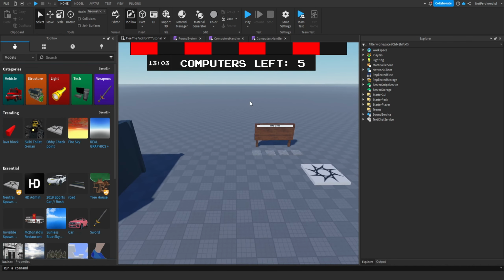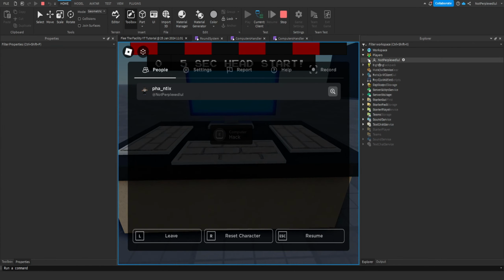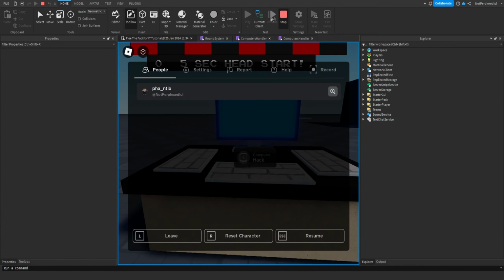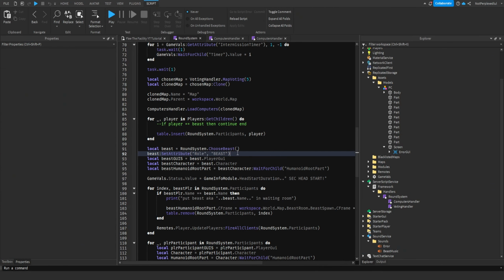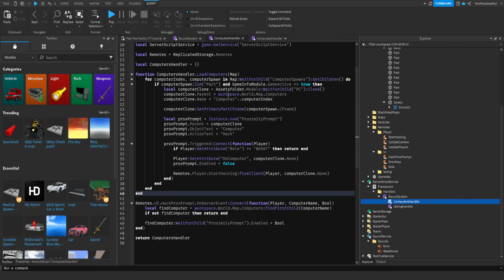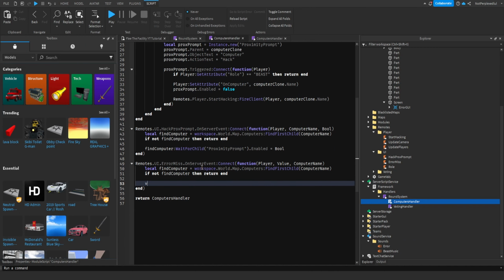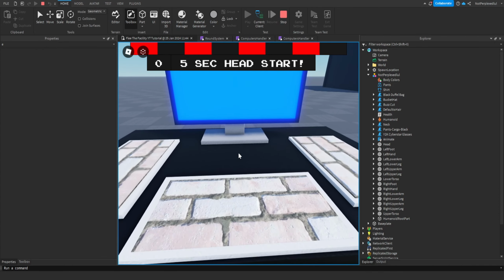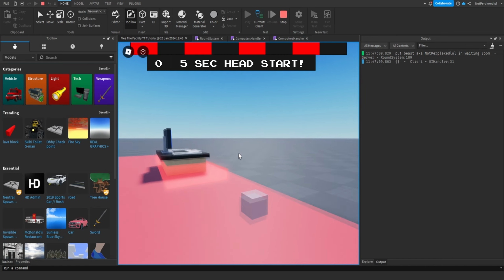HACKING 3 How to Make a Game like Flee The Facility on Roblox in 2023 Episode 8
Today we're starting a new series on how to create a Game like Flee The Facility on Roblox in 2023! We'll go through all the systems of a modern flee the facility and recreate each individual one!